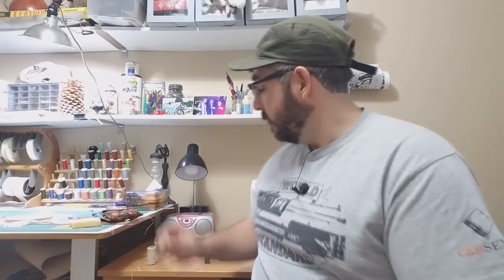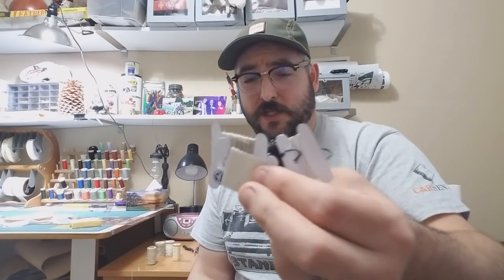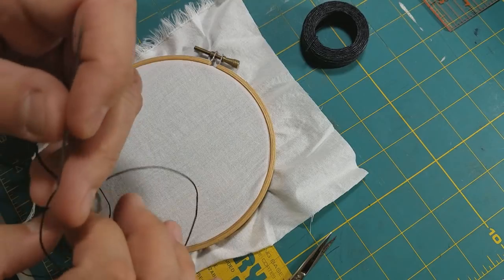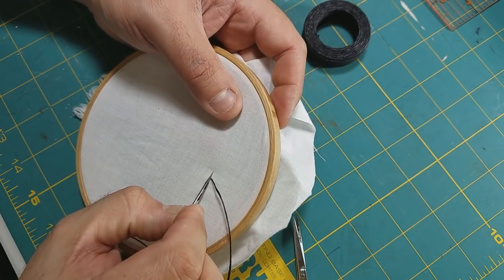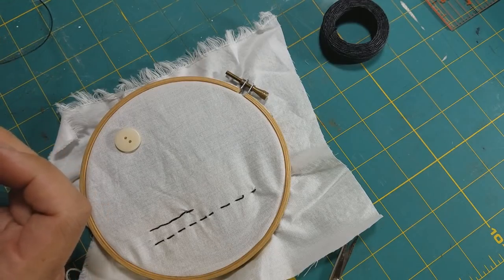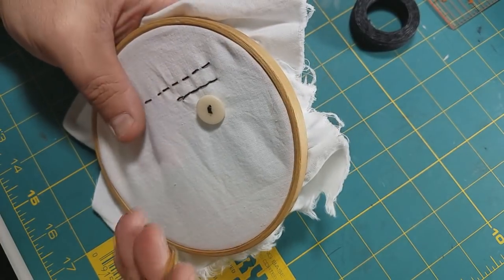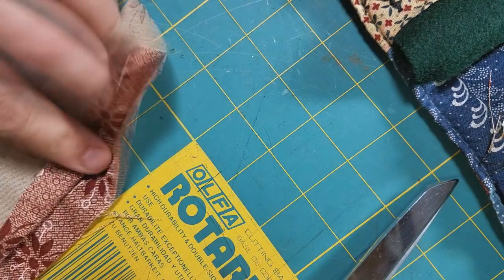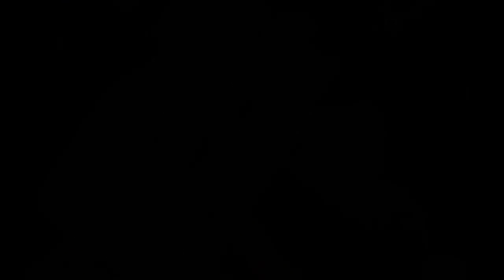Sewing Basics for Reenactors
Torn trousers? Lost button?  In this intro lesson you'll learn a few basic stitches and about handy items to keep in your sewing kit for reenacting.  For more information about Berdan Sharpshooters and Civil War reenacting, check us out